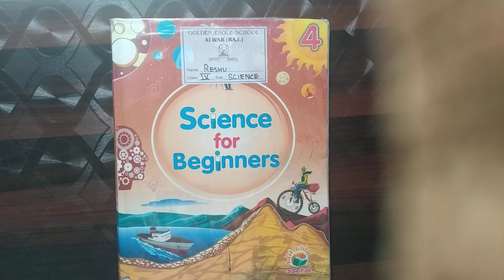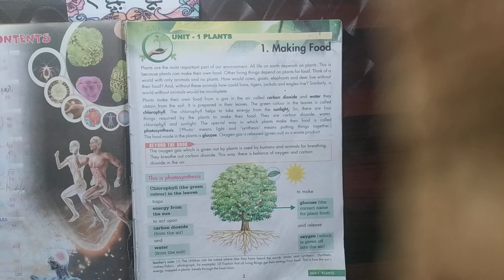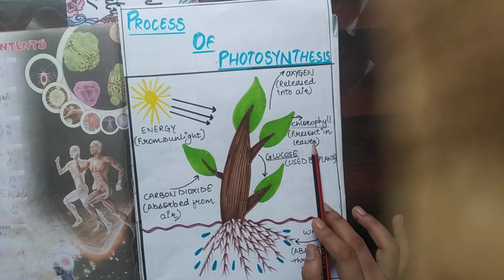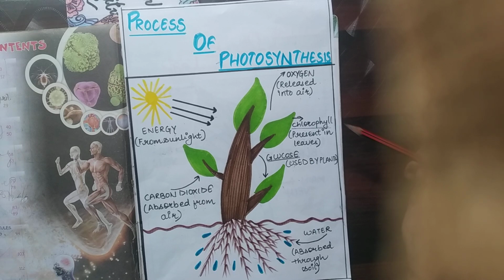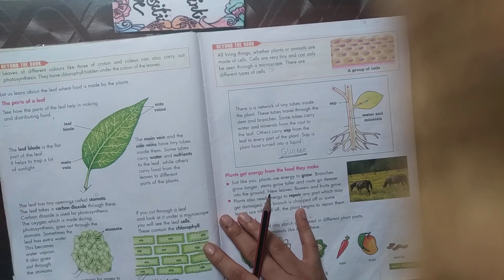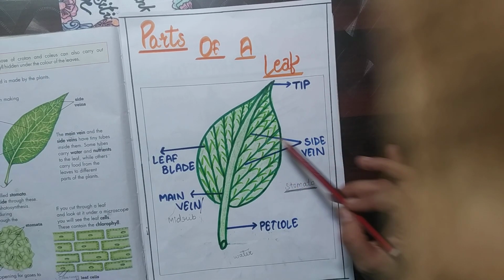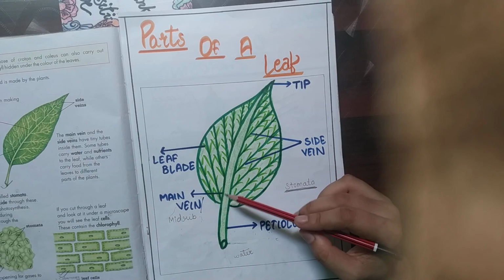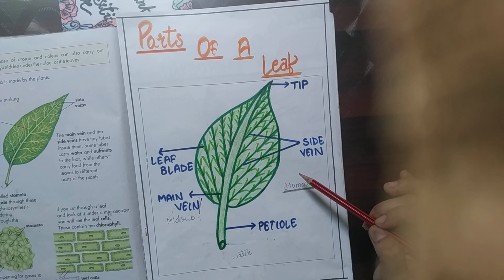Class 4 science chapter-1